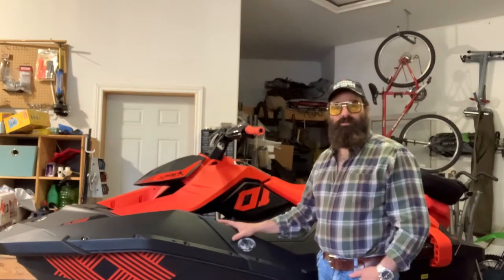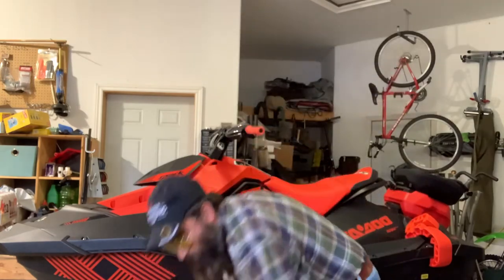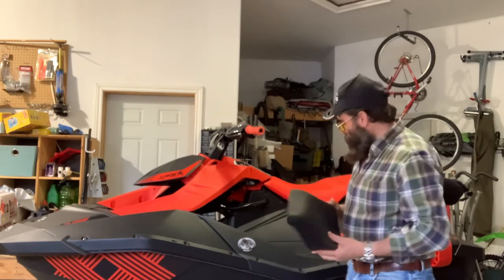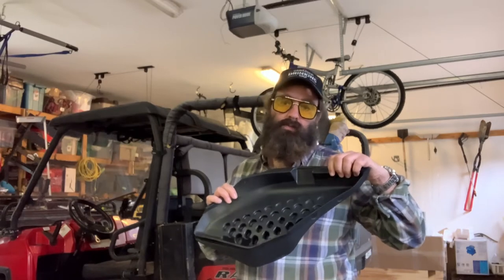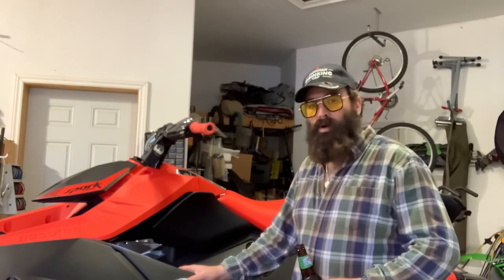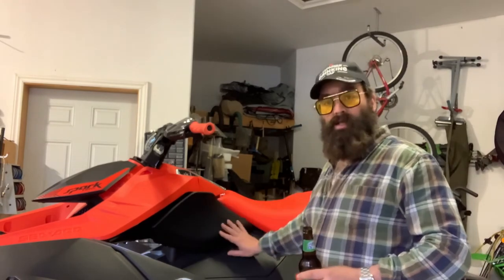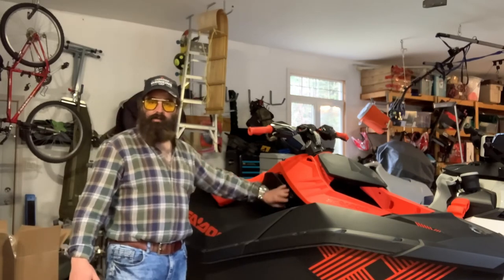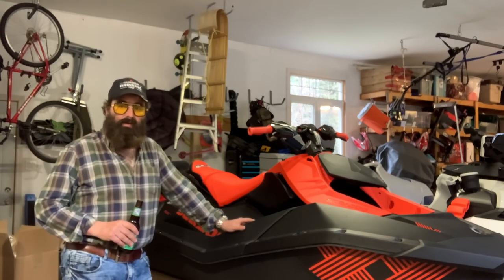Sea Doo Ergolock Knee Pad Installation on 2021 Spark Trixx